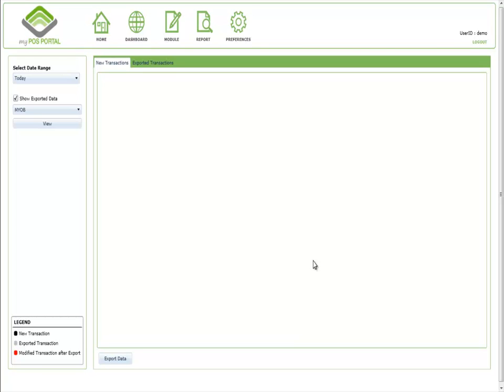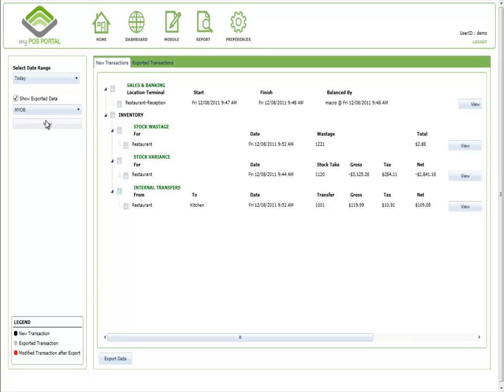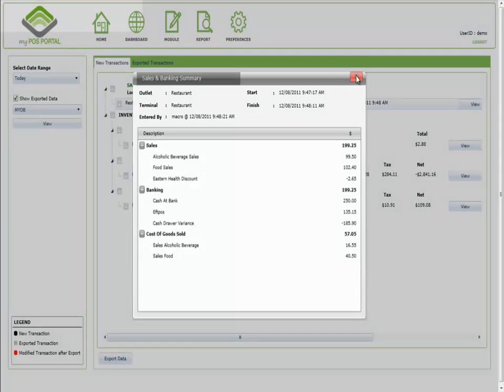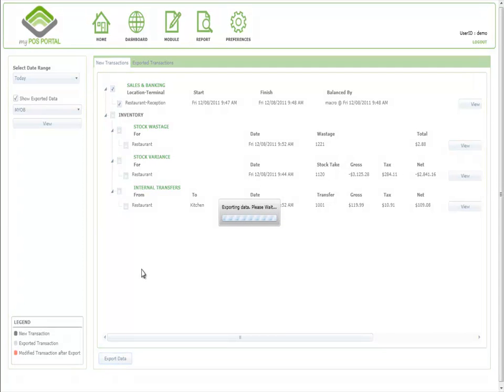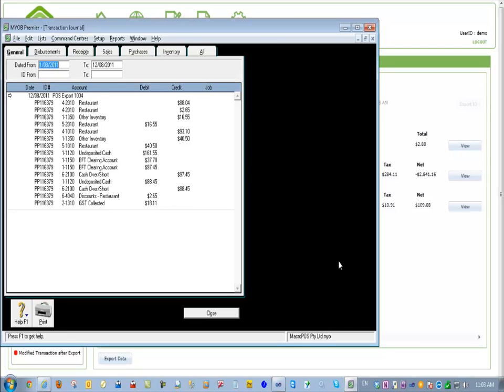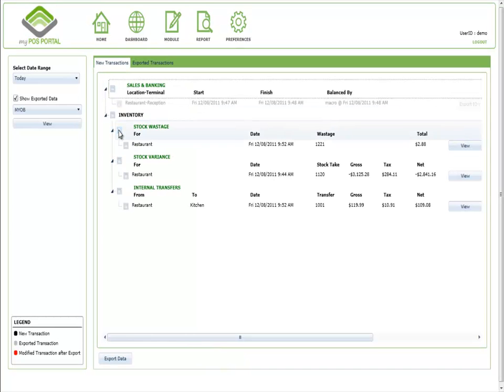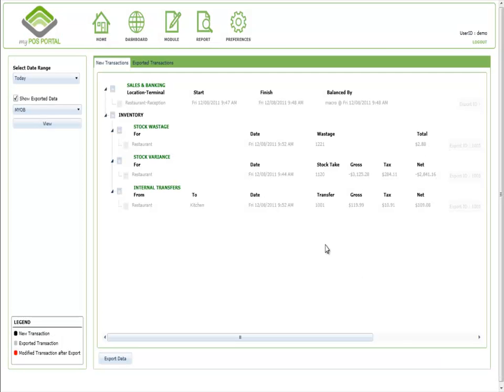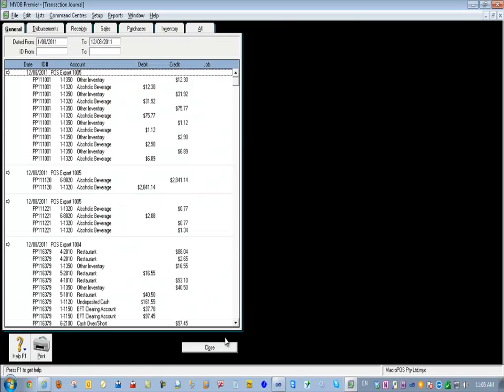MacroPOS - Account Interface.mp4